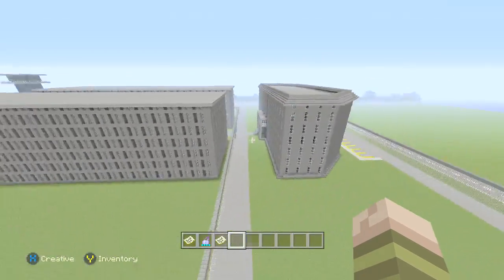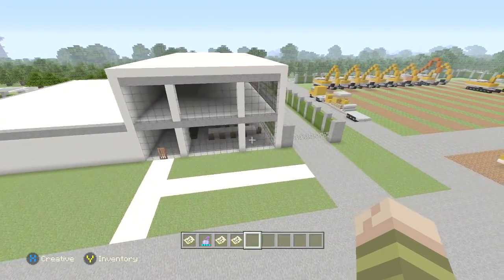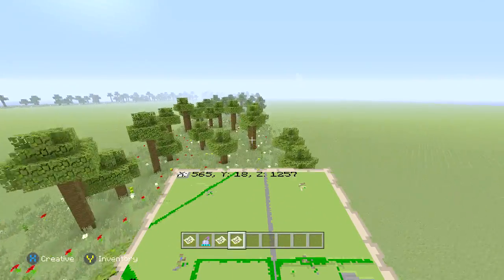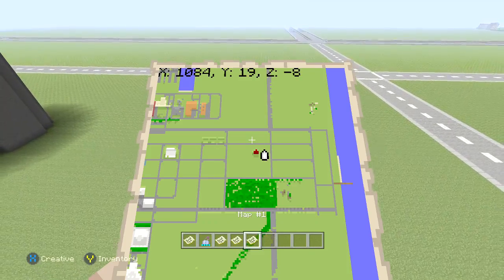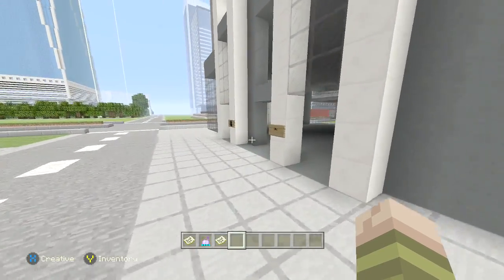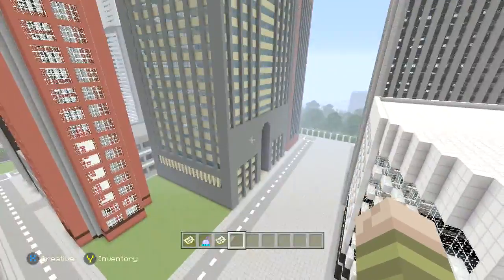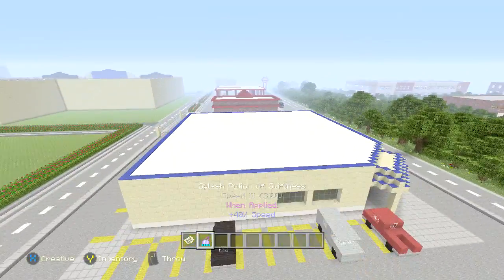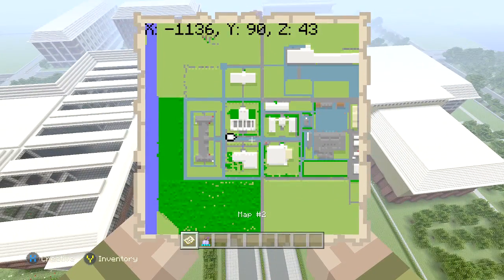MINECRAFT COMPLETE WORLD TOUR - part 1